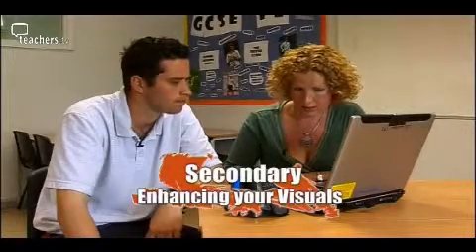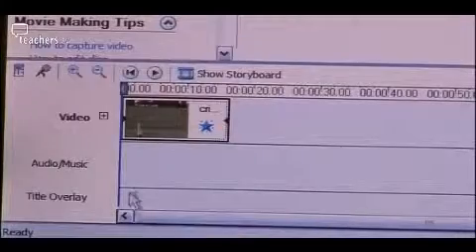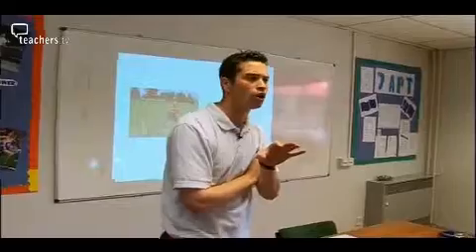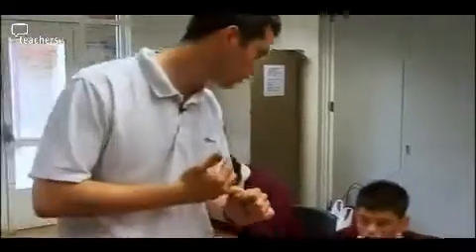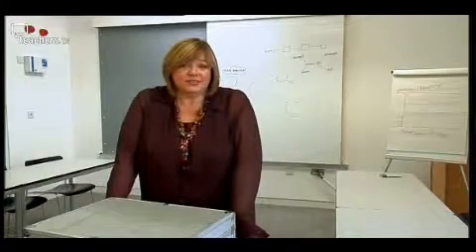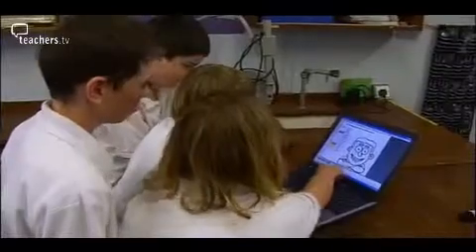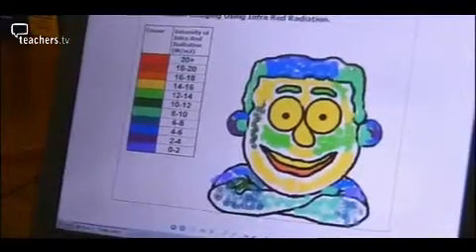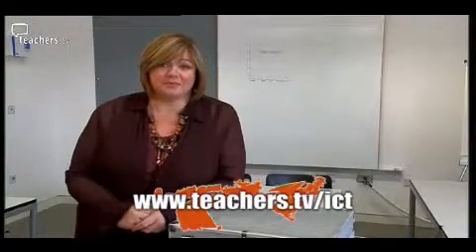Teachers TV: Enhancing Your Visuals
Secondary ICT SOS is our advice series that aims to answer some of the most common concerns about using ICT effectively in the classroom. In this programme, we come to the assistance of a PE teacher who is keen to use digital video and editing software to help his pupils with their cricket techniques. We also feature a showcase on how to use a Personal Digital Assistant and painting software in a science lesson, in addition to our usual selection of practical top-tips from teachers. Licensed to CPD College Ltd.